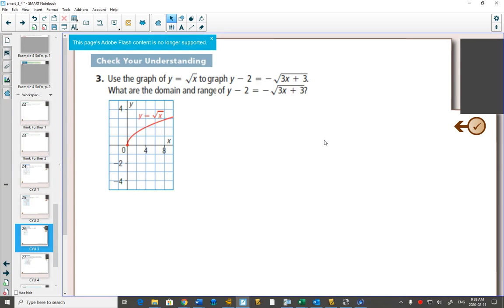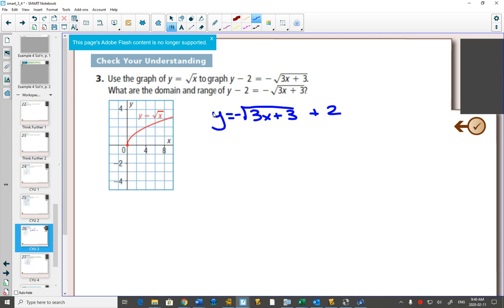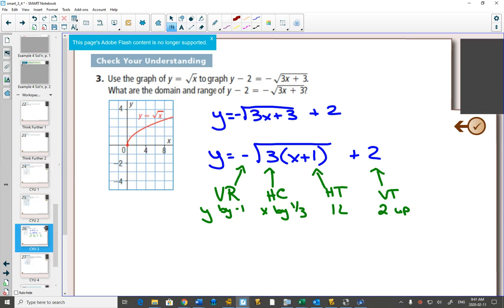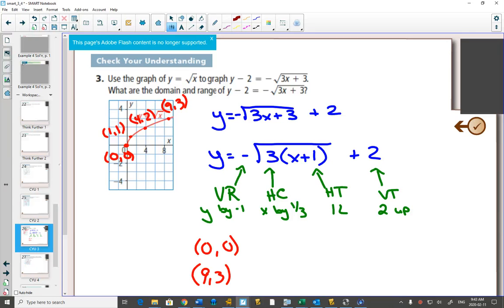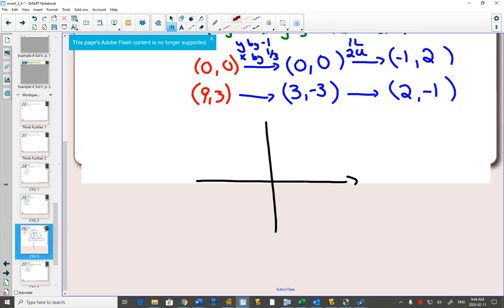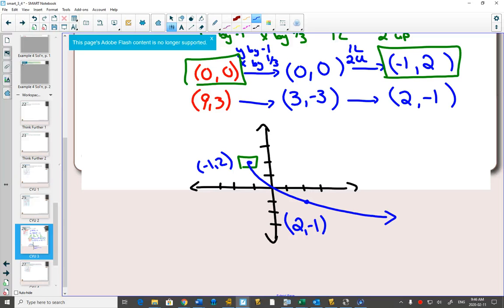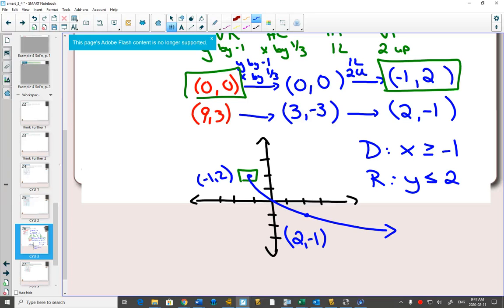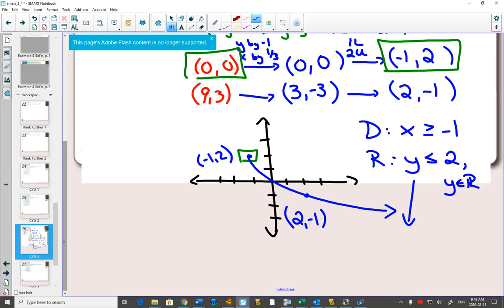40SP 3 4 Example 3